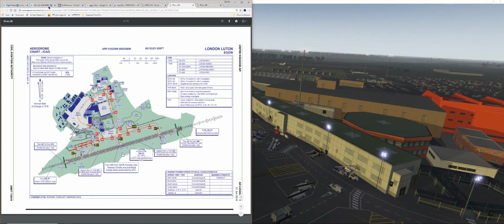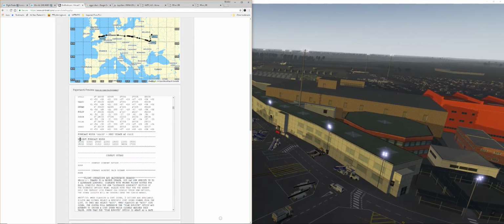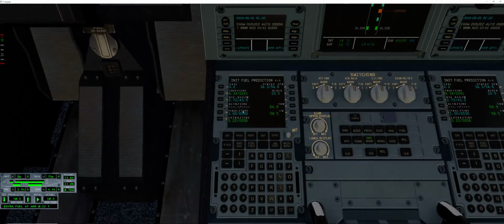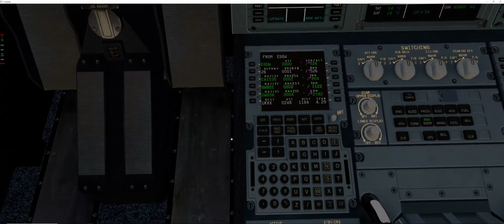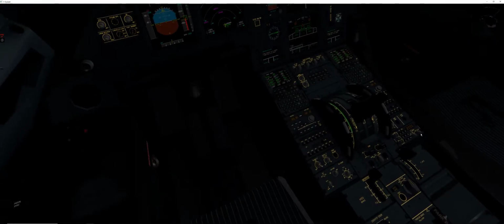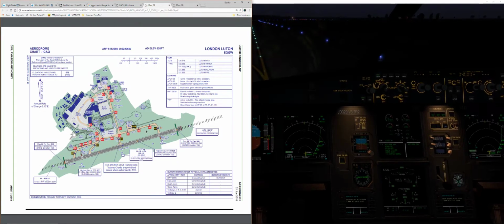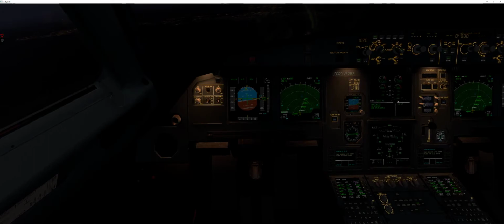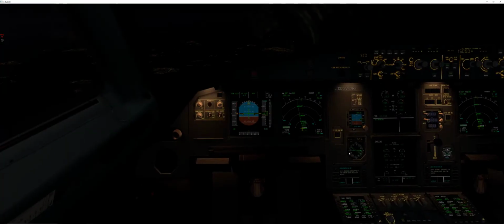X-Plane 11 | JAR320-200 | London - Kiev (with Dep chart explanation)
GPU: GeForce GTX 970
CPU: Intel(R) Core(TM) i5-4590 CPU @ 3.30GHz
Memory: 8 GB RAM (7.94 GB RAM usable)
Current resolution: 3440 x 1440, 60Hz
Operating system: Microsoft Windows 10 Pro